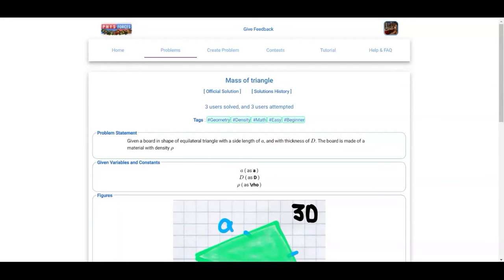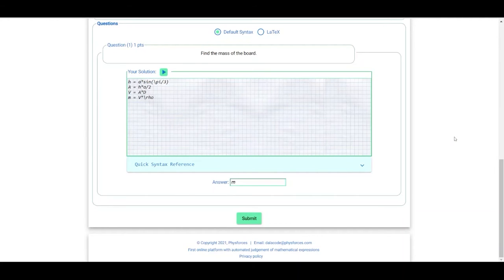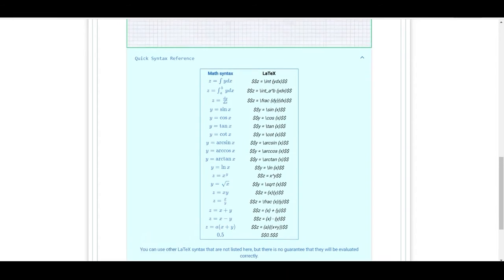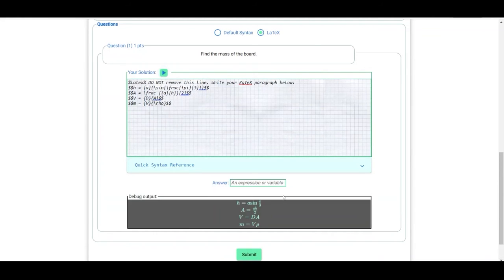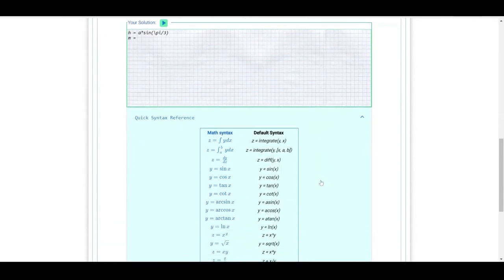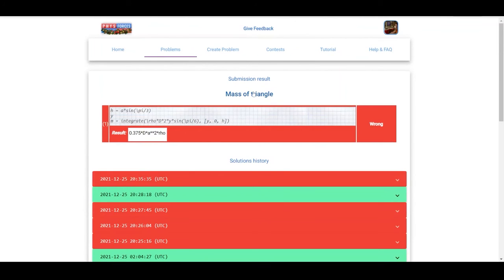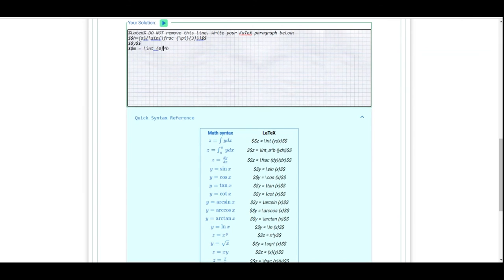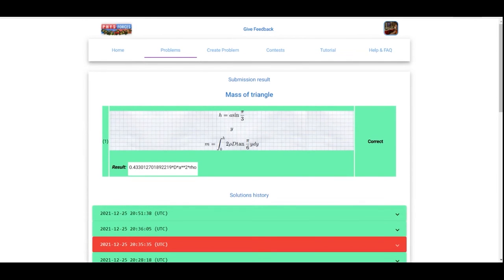Problem submission demonstration in Physforces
Demonstration of basic problem submission and debugging process.

7:51: Integral Default Syntax
12:21: Integral LaTeX Syntax